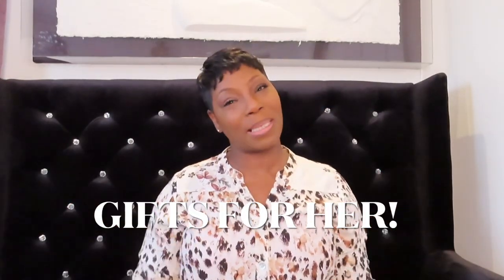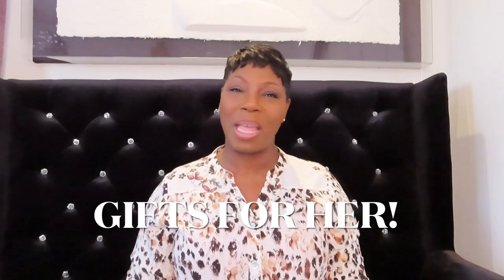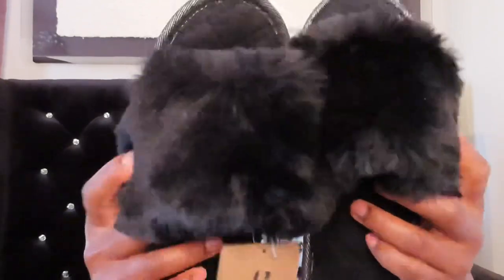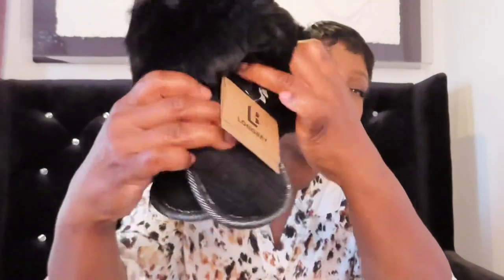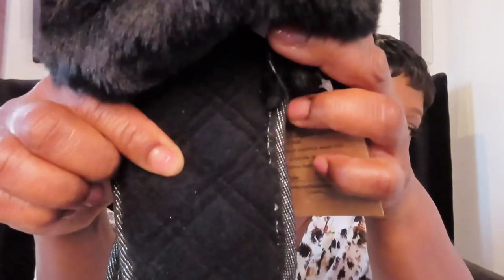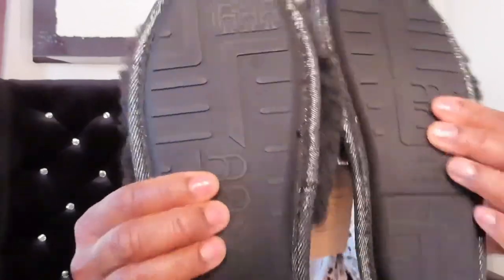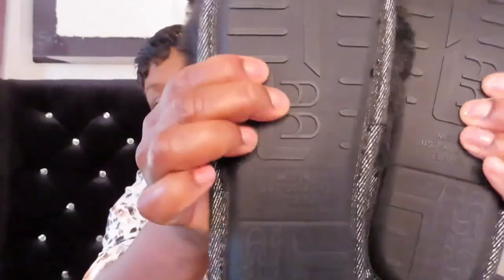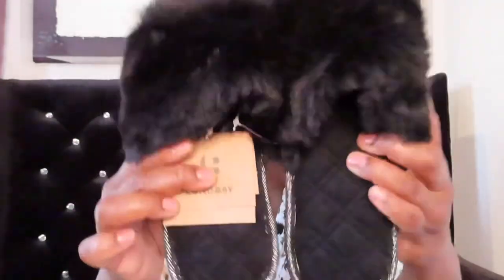CHRISTMAS GIFTS FOR HER 2020!!!!!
HERE ARE THE PRODUCTS NUMBERED AS LINKED BELOW
1. Clinque gift set
2. Clinique 72hr moisturizer
3.Lancome Full Size Beinfait Multi-Vital Duo
4.Estee Lauder protect/Hydrate Set
5.Estee Lauder Travel Size Day set
6.Clinique Great Skin for Men
7.Black Satin pillow Case
8.Prodesign Long Kimono Satin Robe
9.Bath Tray
10.Bath Pillow
11.Cooling Gel Mask
12.Glam Pink Passion Jewelry Couch